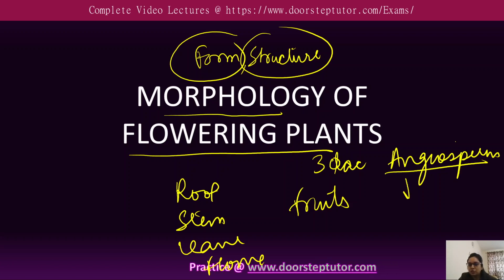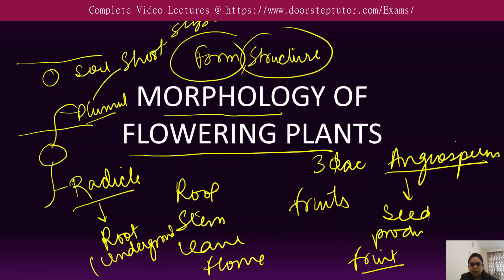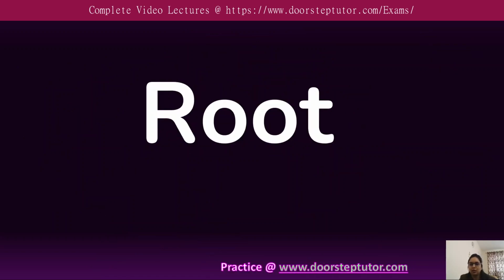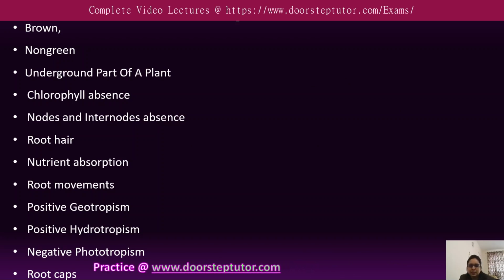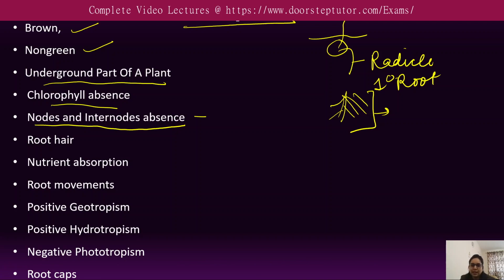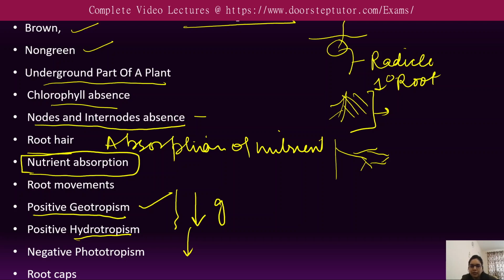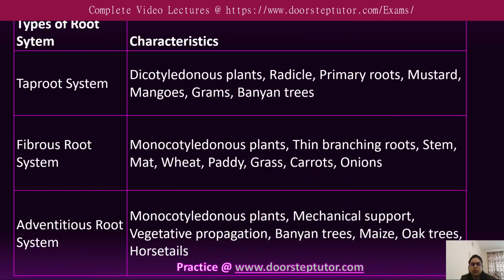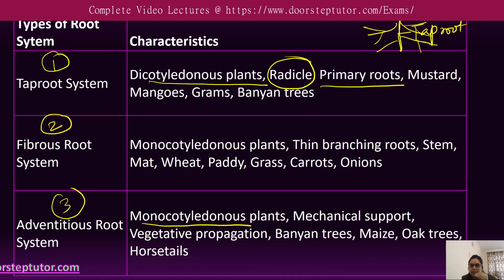Morphology of Flowering Plants: Root | NEET Biology | Complete lectures @ doorsteptutor.com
Chapters:
0:00 Introduction to Morphology
0:31 Angiosperms and Flowering Plants
1:17 Radicle, Plumule & Root vs Shoot System
2:04 Understanding the Root System
2:27 Functions and Importance of Roots
3:01 Introduction to Root Modifications

Understanding root morphology and its structural adaptations is fundamental for mastering plant biology in competitive pre-medical exams. This video provides a detailed breakdown of the morphology of flowering plants with a core focus on the root system. It covers the primary differences between root and shoot systems, seed germination from radicle and plumule, basic anatomy and physiological functions of roots in angiosperms, and various types of root modifications. This lecture is essential for students preparing for NEET Biology, CBSE Class 11 Board exams, and Olympiads.

Questions answered in this video:
• How does the root system develop from the radicle during seed germination in flowering plants?
• What are the primary functions and structural modifications of roots in angiosperms?